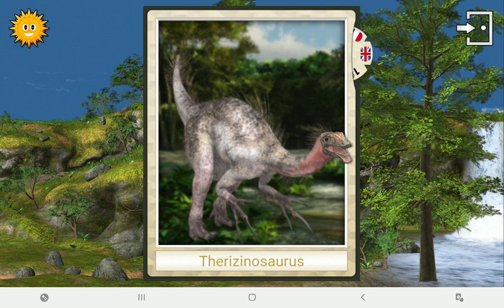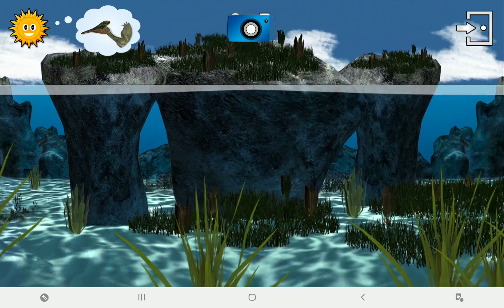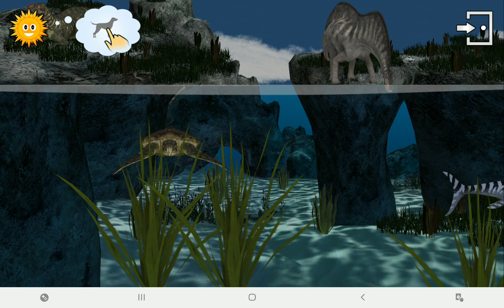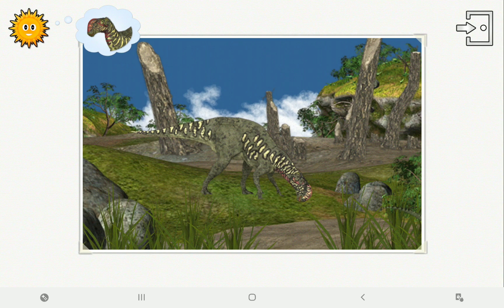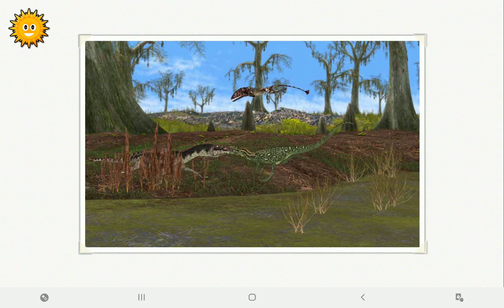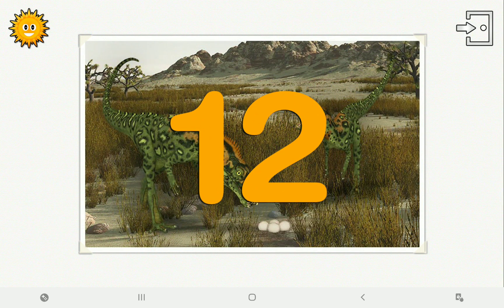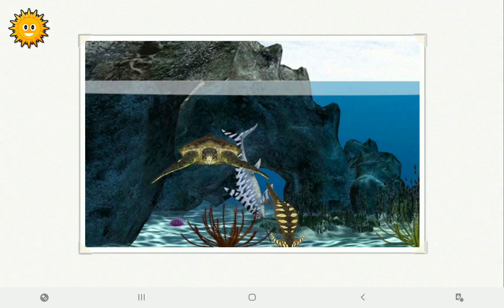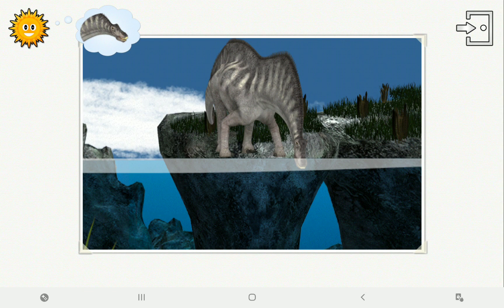Find them All Looking for Dinosaurs: World 2